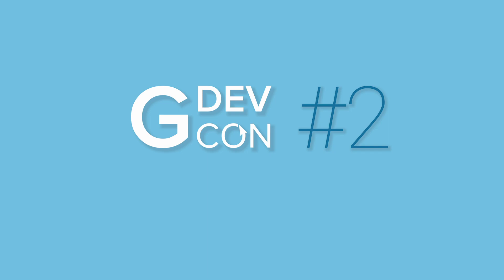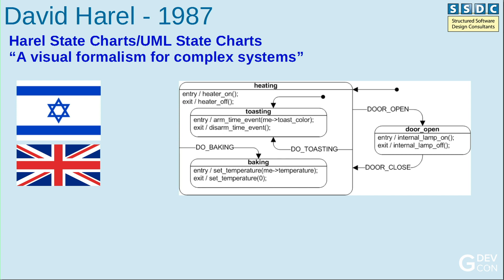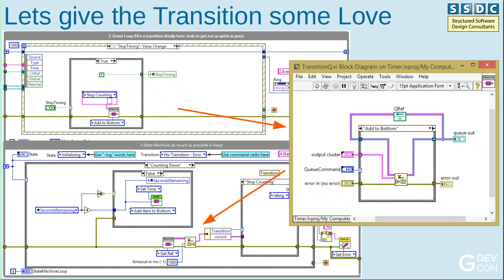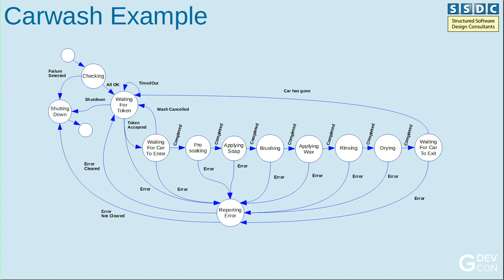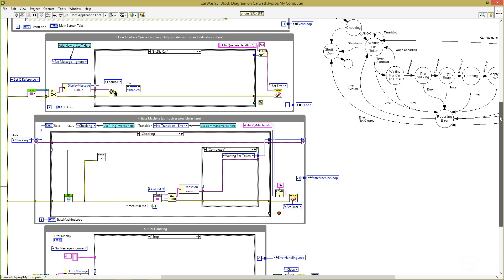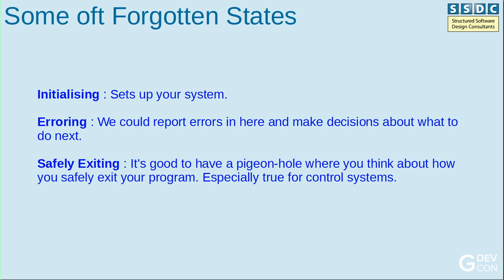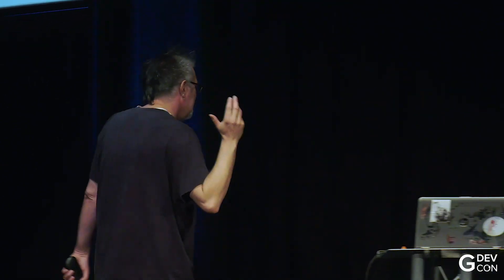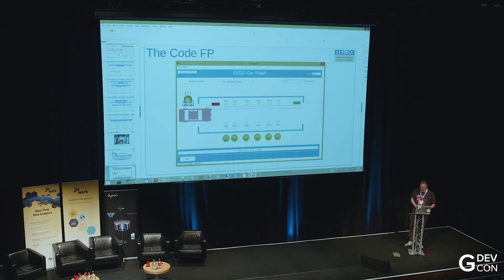State Machines Done Right - Steve Watts (SSDC) - GDevCon#2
Many rescue jobs we see seem to have similar issues, this presentation takes a close look at state machine design. Areas covered will be State Diagrams, State Machines, Difference between QMHs, Transitions, State Design, Uses, and abuses.

GDevCon is an independent graphical programming conference organized by members of the LabVIEW Community.